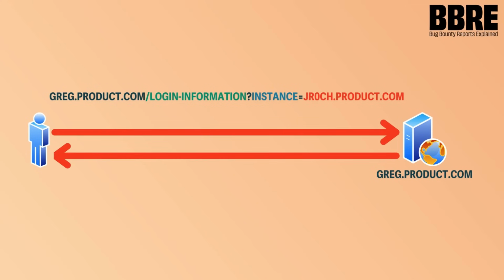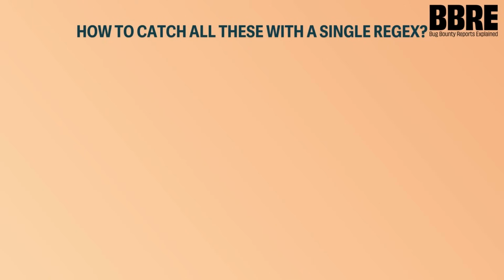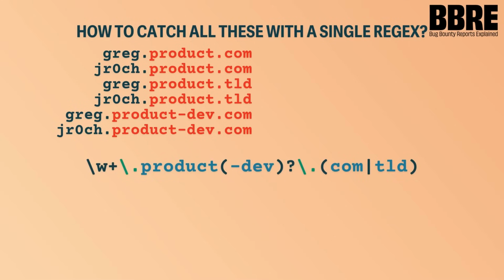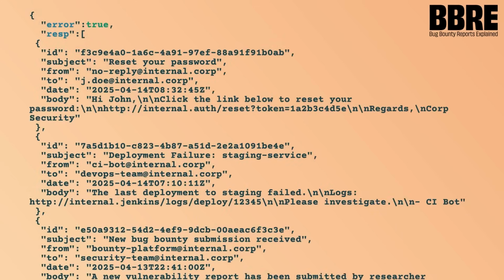The perfect SSRF exploitation - 10/10 Critical SSRF with JR0ch17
Get access to case studies - my analysis of real-world bug bounty reports for each bug class 📣 Follow Jasmin on Twitter

In this video, we're with Jasmin "JR0ch17" Landry, going through an amazing SSRF that shows both an interesting way to bypass a permissive regex validation of hosts and then how to exploit an SSRF for a maximum impact even when the cloud metadata isn't available.

Timestamps:

00:00 Intro
00:27 Discovering a full-read SSRF by bypassing a host validation regex
05:47 How to exploit an SSRF when cloud metadata isn't reachable?